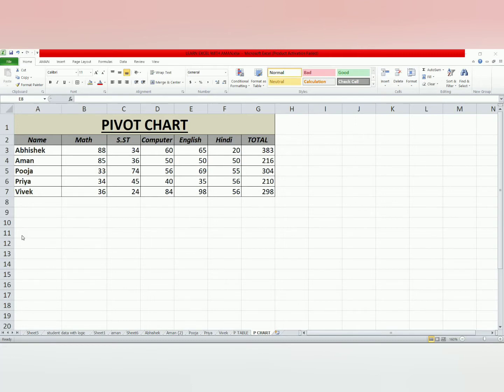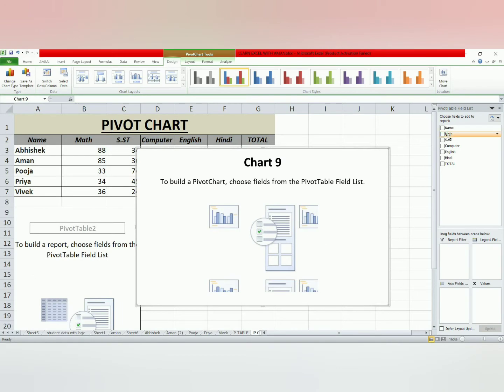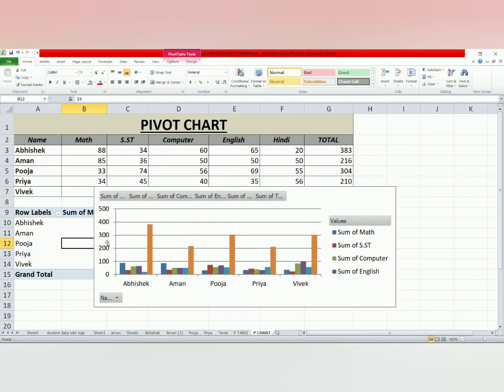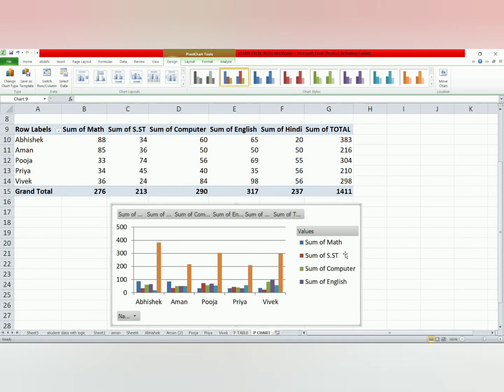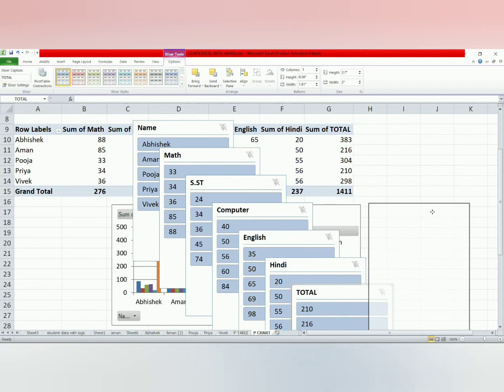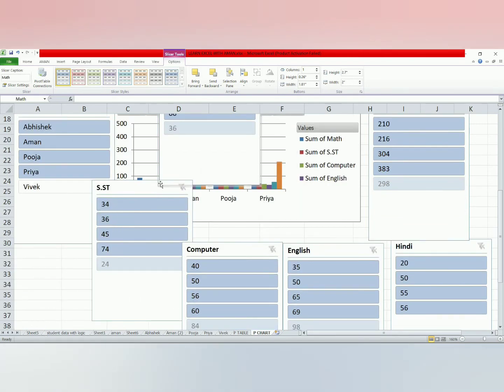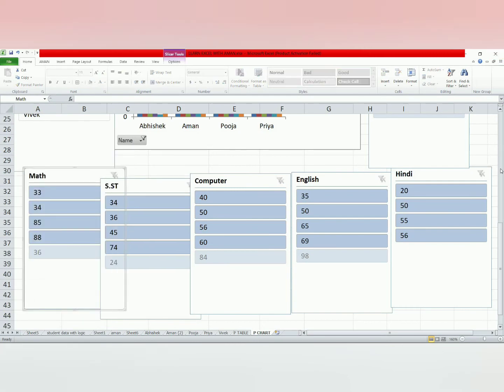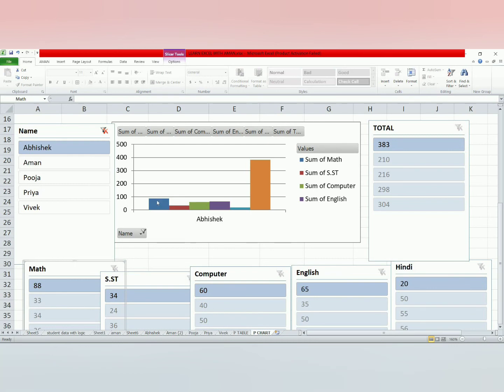Pivot Chart in excel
Learn how to prepare pivot Chart in ms excel //
In previous video I teach pivot table //
Importance of pivot table and chart in excel